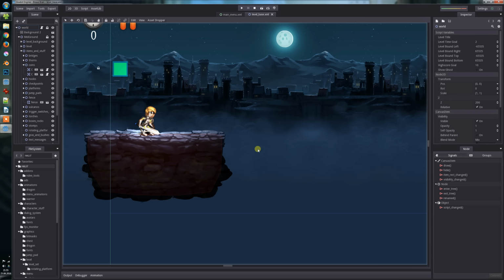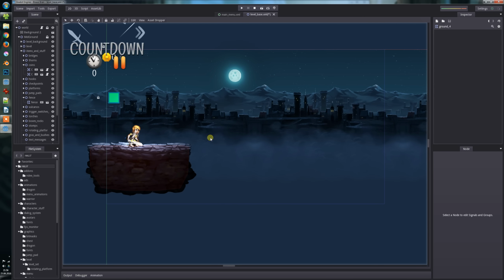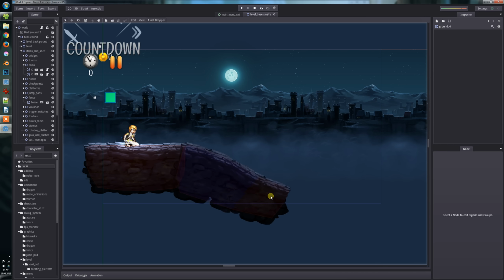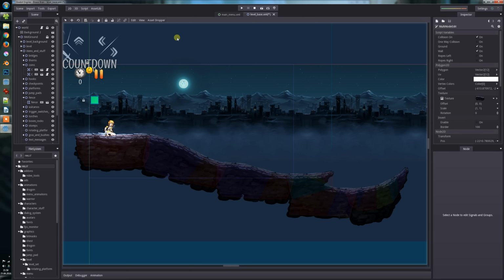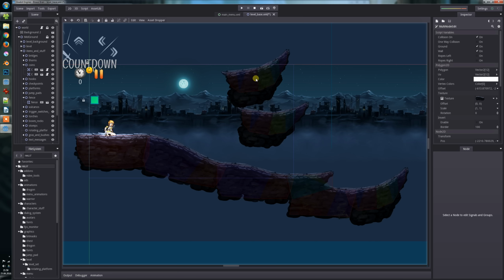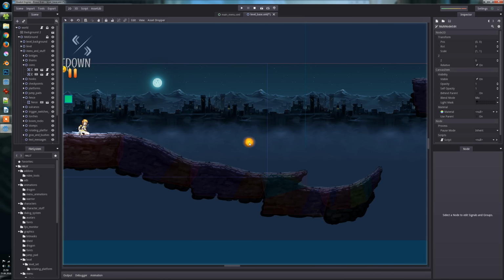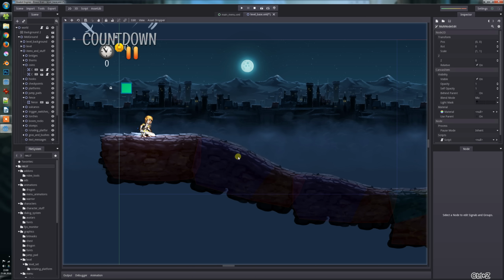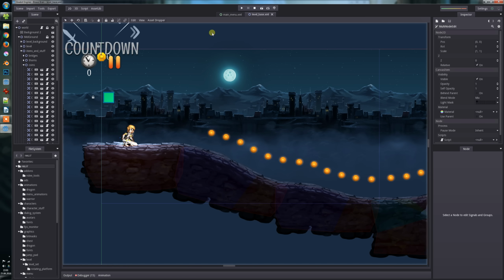Godot Engine - Asset Dropper Plugin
Hi all,
this is a short video showcasing me a new plugin I'll write for godot. Since the 2.1 version of godot we have support for custom plugins. So this is a great way to enhance the functionality of the editor.

Asset Dropper is a plugin for especially designed for level creation. This will let you place and modify nodes very fast and easy. So take a look at the video and see what can be done with it.

This Plugin will be available soon in godots Asset Library.